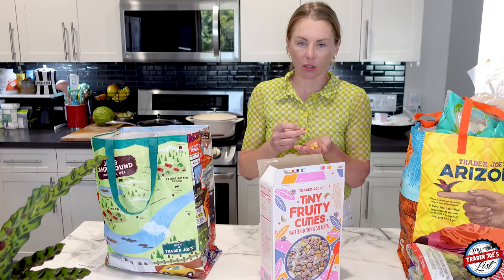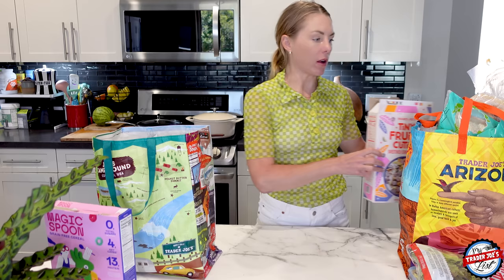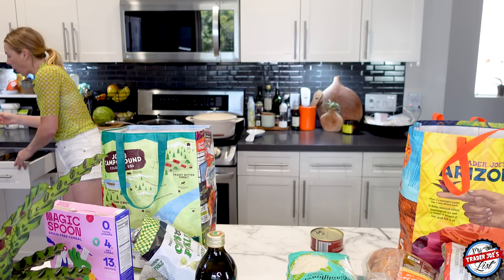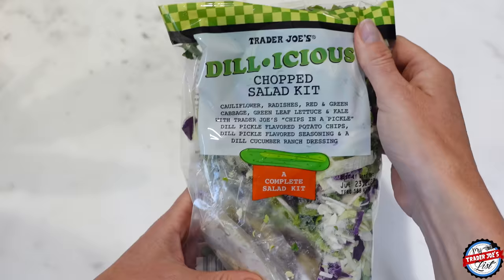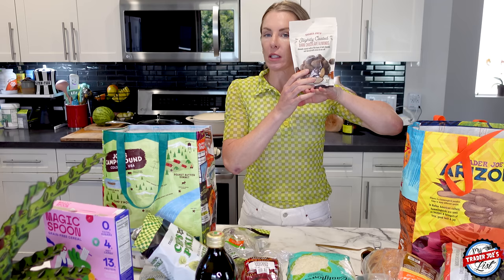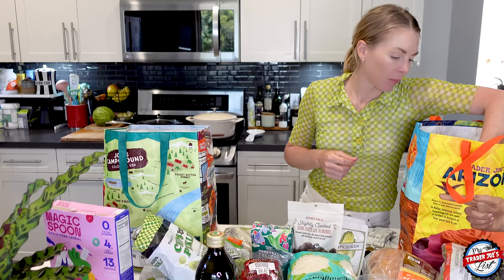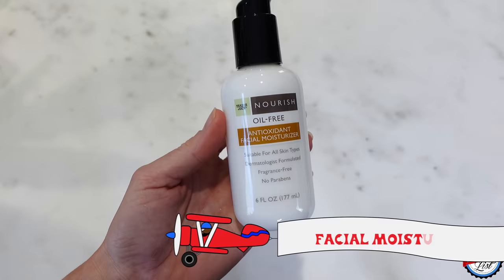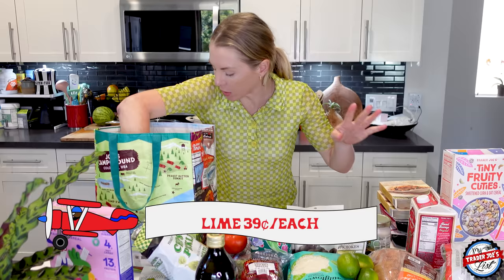I BOUGHT EVERY NEW ITEM IN TRADER JOES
Join my Friday Finds Newsletter for all my Trader Joe's updates

In this haul, I sample and review:
(01:46) Trader Joe's Tiny Fruity Cuties, $3.99
(04:12) Trader Joe's Smoked Rainbow Trout Filets, $8.49
(08:06) Trader Joe's Giant Baked Beans in Tomato Sauce, $1.99
(10:49) Beemster Hatch Pepper Gouda, $6.95
(14:11) Trader Joe's Guava Hand Cream, $4.99